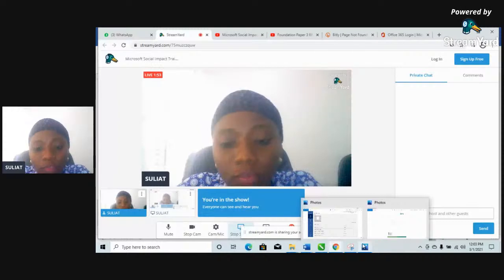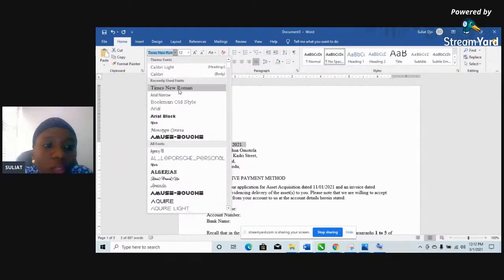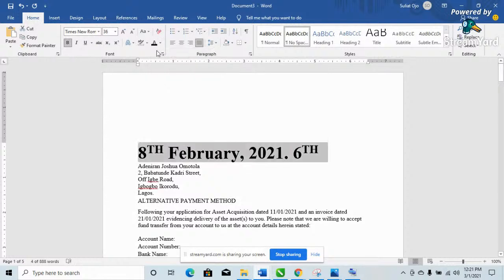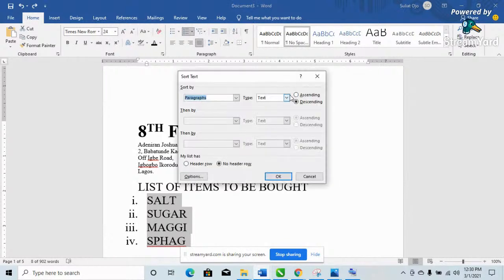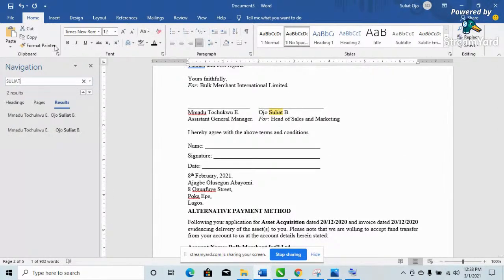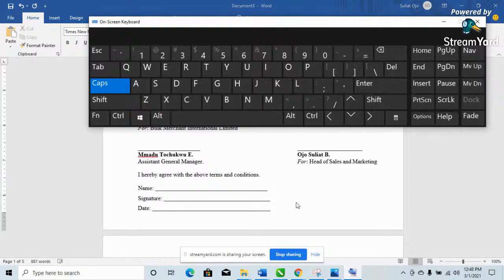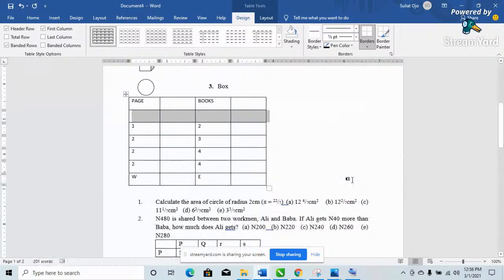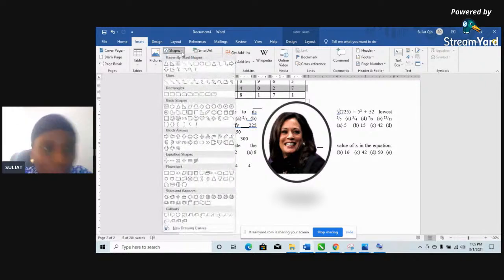Microsoft Social Impact Training Dini Engine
Join a 3 days free training and impact session on how to utilize Microsoft Documents

What you stand to achieve in this training

- How to use Microsoft word, Excel, and PowerPoint
- Get Certificate at the end of the trainings
- 3 months mentorship to improve your skill
- How you can create sustainable revenue with your skill

Date: 01-3rd March, 2021
Time: 12am Daily

Requirement: Microsoft office